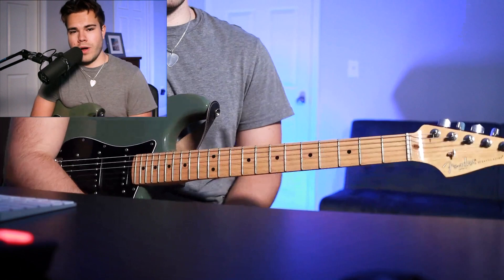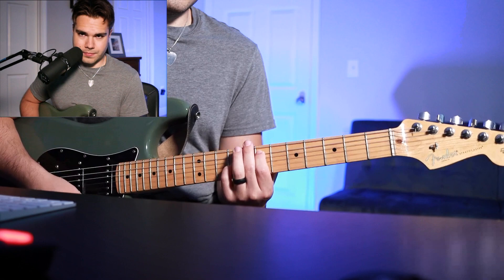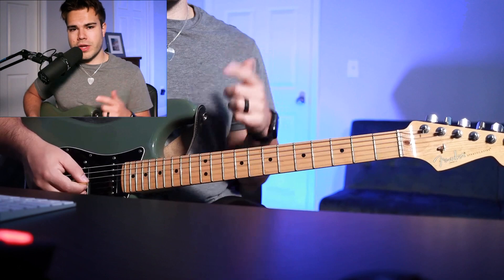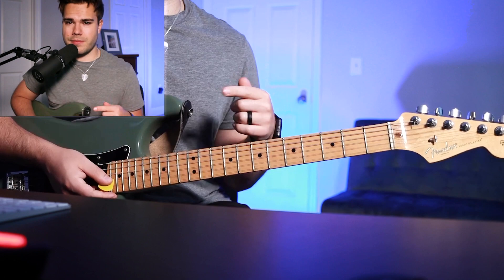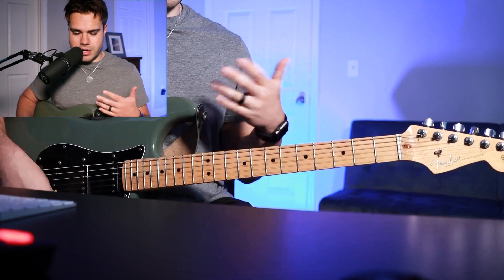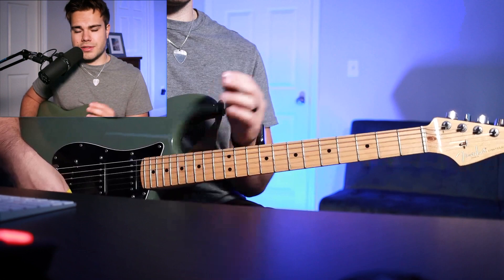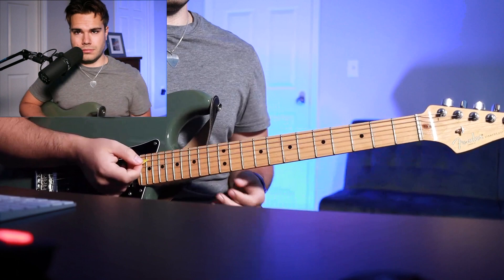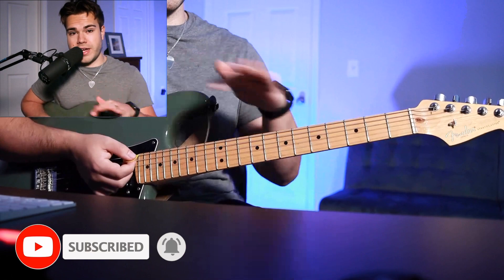Lincoln Brewster - Let the Praises Ring (Complete Electric Guitar Tutorial)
This is the 'Let the Praises Ring' electric guitar cover tutorial. This is both a rhythm and lead guitar lesson and a demo for the Helix, HX Stomp, POD Go, and HX Effects Patches.

Chapters:
Intro: 0:00
Verse 1: 3:28
Chorus: 4:53
Verse 2: 9:01
Solo: 9:59
Outro: 14:58

Lincoln Brewster - Let the Praises Ring Lyrics
Oh Lord my God in you i put my trust
Oh Lord my God in you i put my hope
Ohh yes I do
In you
In you I find my peace
In you
In you I find my strength
In you, I live and move and breath
Let everything I say and do
Be founded by my faith in you
I lift up holy hands and sing
Let the praises ring
Oh Lord my God to you I give my hands
Oh Lord my God to you I give my feet
Oh Lord my God to you I give my everything
Take all I am
Oh Lord my God to you I give my life
Woah... Woah
In you
In you
Here we go
In you
In you I find my peace (in you i find my peace)
In you
In you I find my strength (in you i find my strength)
Lord let the praises ring
Lord im gunna let the praises ring
Let the praises ring... yeah